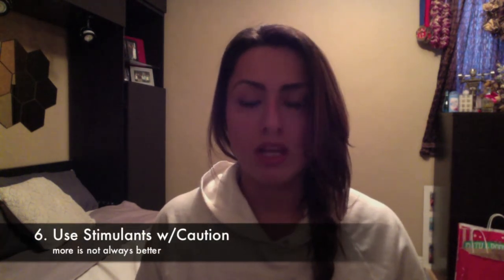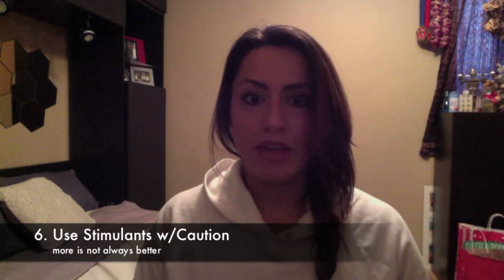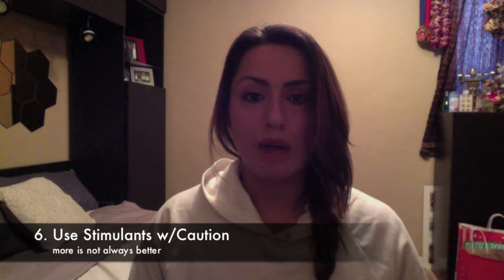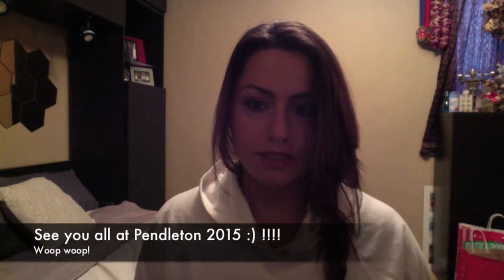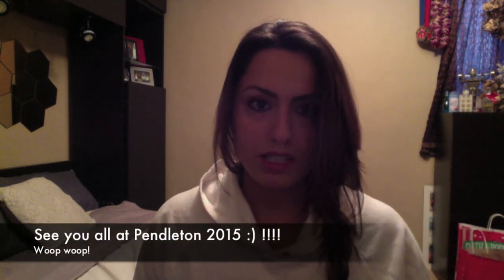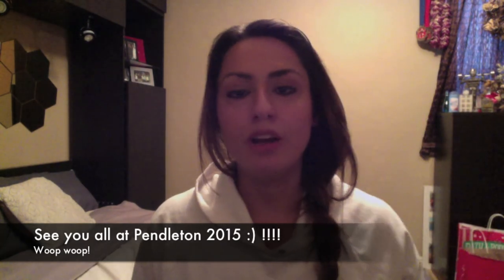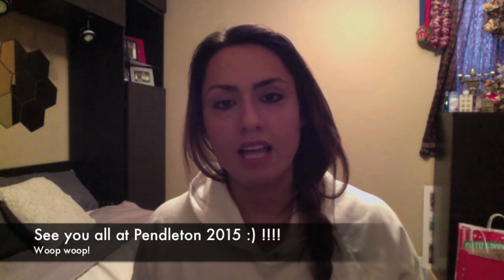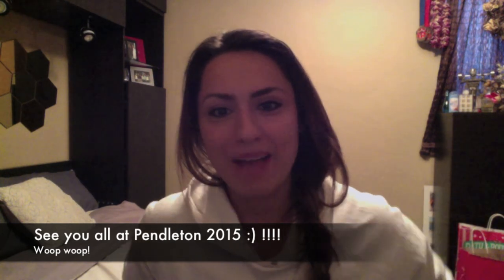Powerlifting Basics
Top 10 of my tips for someone who has never participated in a powerlifting meet.

This applies to USPA, may not be exactly the same in all federations, so please be aware of the rules for YOUR federation of choice!